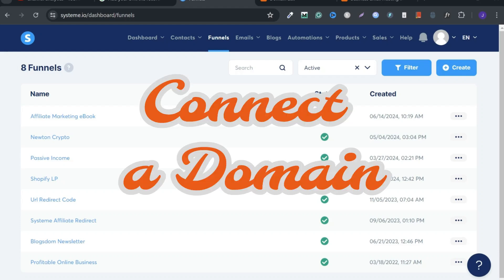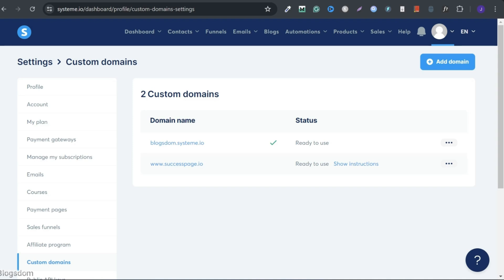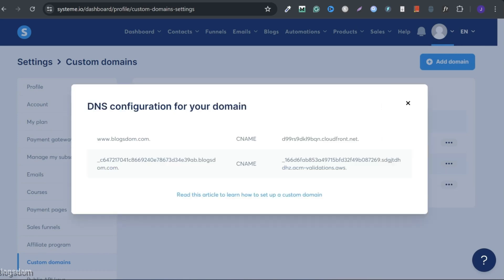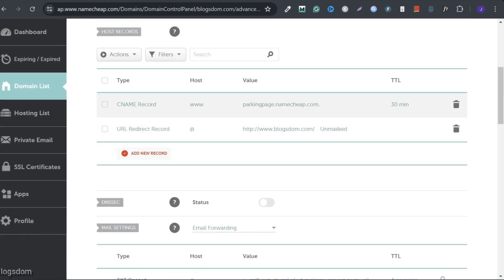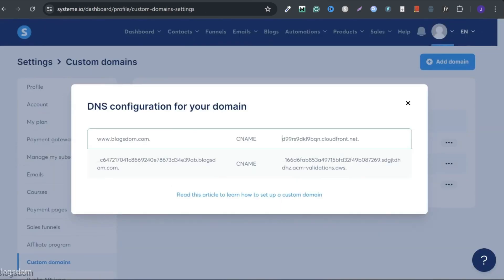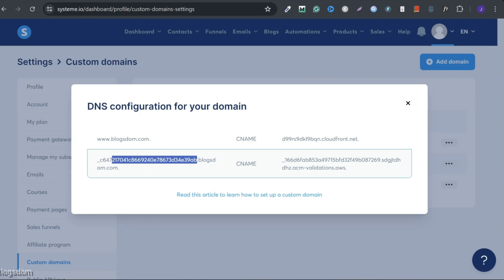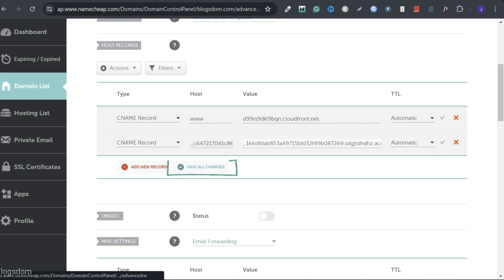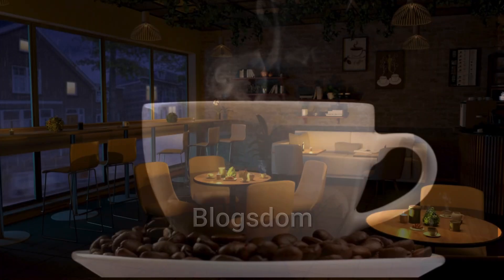How to Connect Your Custom Domain to Systeme.io (Best Guide)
Learn how to connect your domain to Systeme.io? This tutorial video is here to help! With clear and concise instructions, we will show you exactly how to link your domain to this platform. Watch now and get your domain set up in no time.